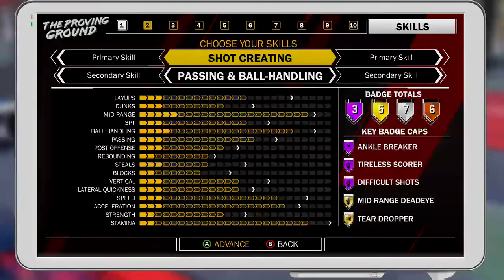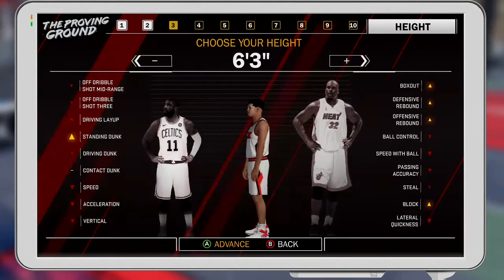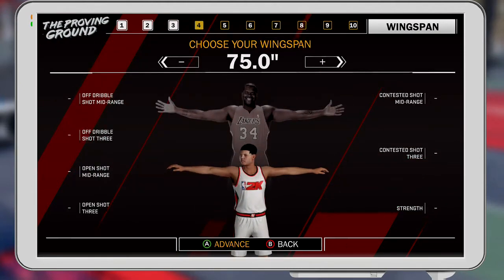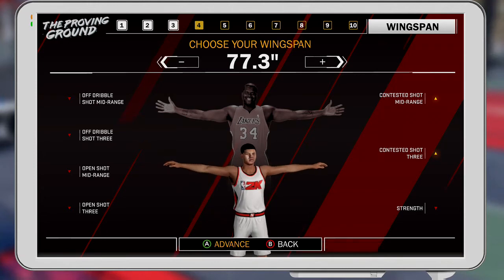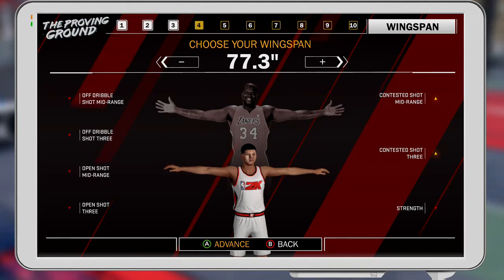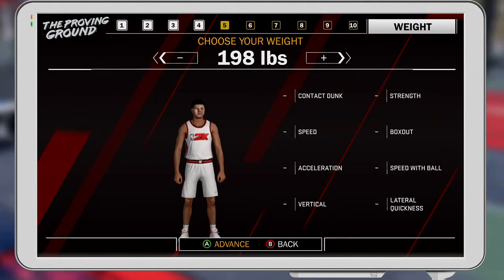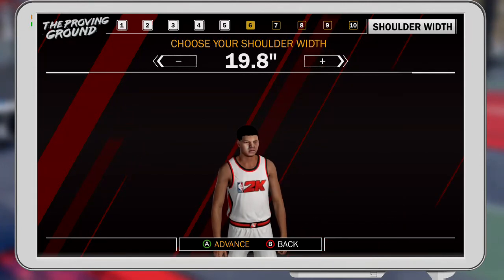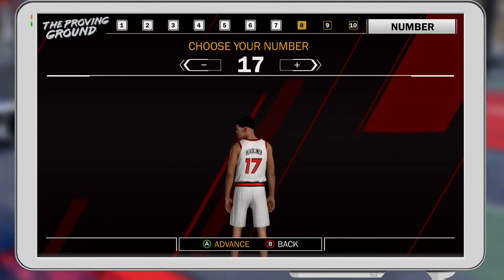NBA 2K18 BEST POINT GUARD BUILD AFTER PATCH 5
NBA 2K18 BEST POINT GUARD BUILD AFTER PATCH 5 THIS VIDEO IS 2K18 BEST PG BUILD ITS 2K18 BEST PG ARCHETYPE

Hope you guys enjoy if you did as always drop a LIKE as that always helps!

 2k18 Vs NBA LIVE 18, Espn, NBA 2K18 ps4 VC Glitch, NBA 2k18 Xbox One VC Glitch, nba 2k18 how to get vc fast, NBA 2K18 VC glitch after 1.05 patch, NBA 2K18 Unlimited VC Glitch After Patch, NBA 2K18 Unlimited VC Glitch After 1.05 Patch, AJ 2K, prettyboyfredo, chrissmove2k18 best jumpshot creatornba 2k18 point guard builds
best pg build 2k18 reddit
best point guard build 2k18 reddit
2k18 best pg build
2k18 builds chart
2k18 best pg archetype
2k18 builds badges
best sg build 2k18